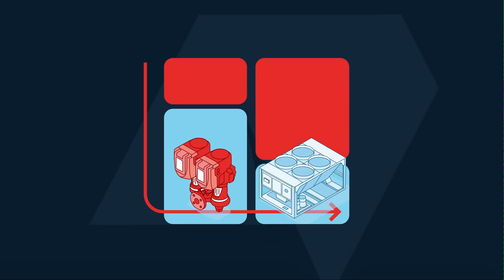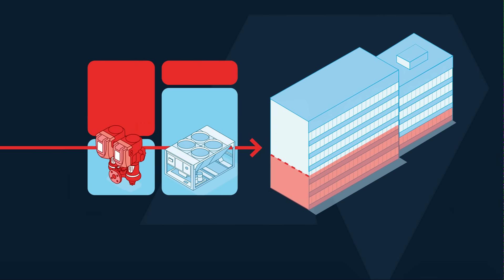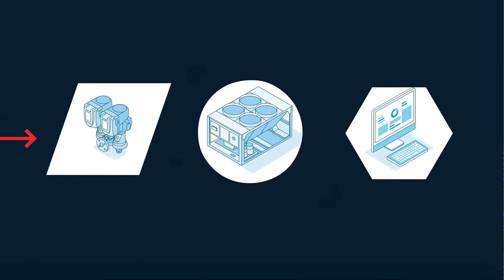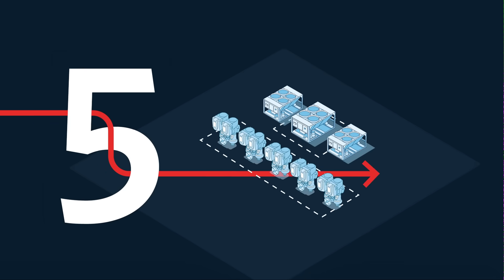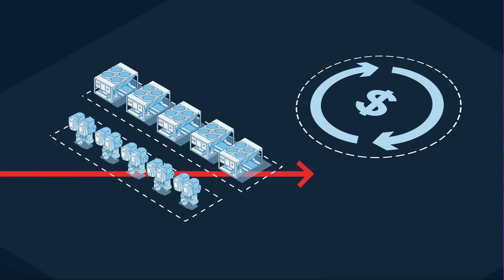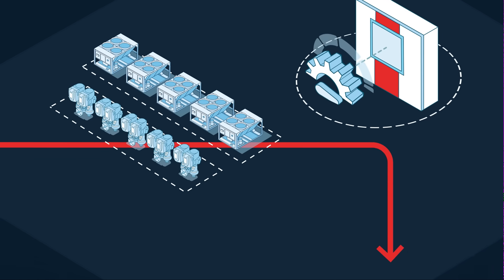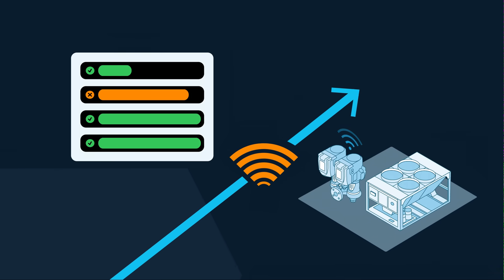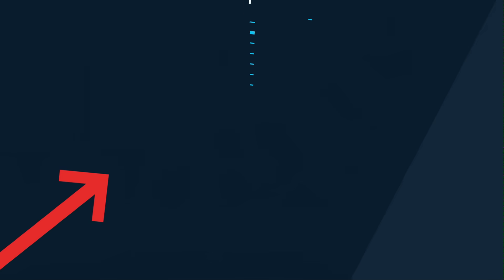Systems Envelope | A10 & A20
The Armstrong Systems Envelope – A10 and A20 boosts energy efficiencies of new and existing chiller plant installations to leading class levels. It works with all variable primary configurations, keeping the entire plant - including both air-cooled chillers and chilled water pumps - running at optimum performance and occupant comfort.